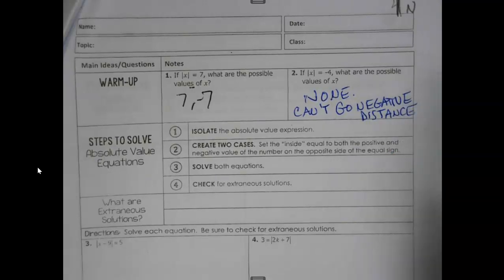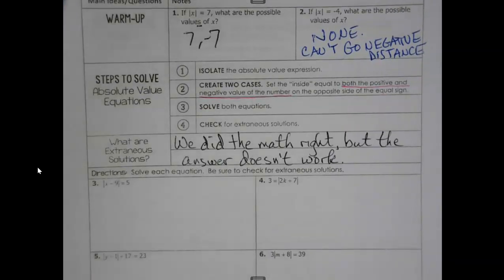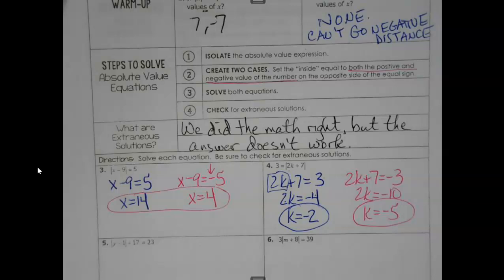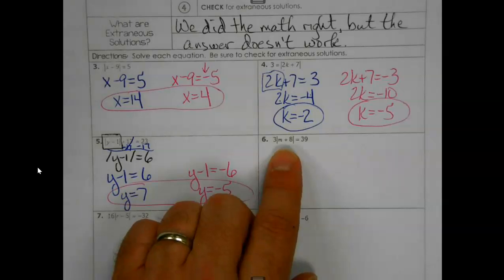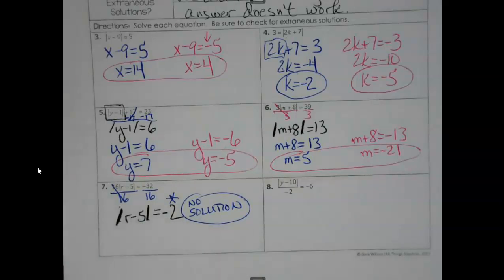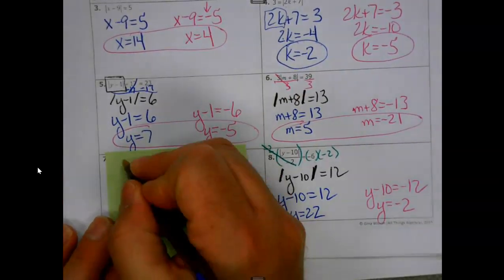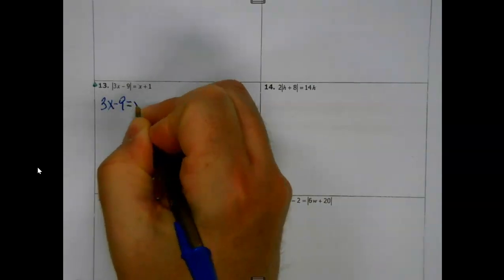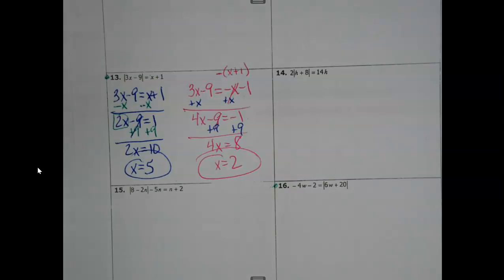TM - C3P1 - Absolute Value Equations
Let's chat absolute value equations and why we need two answers for them.